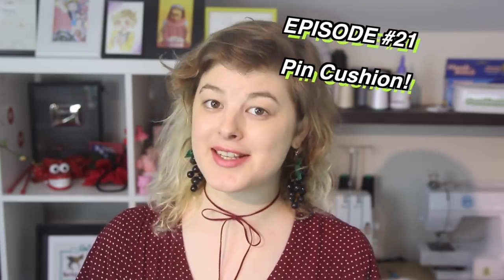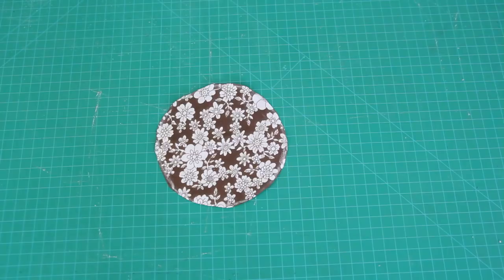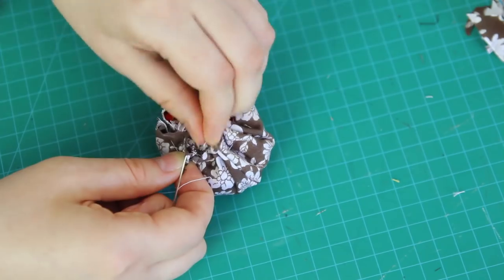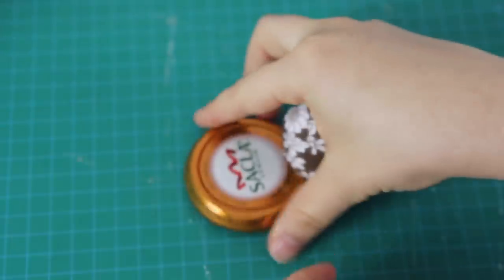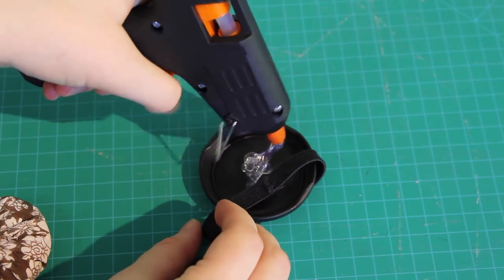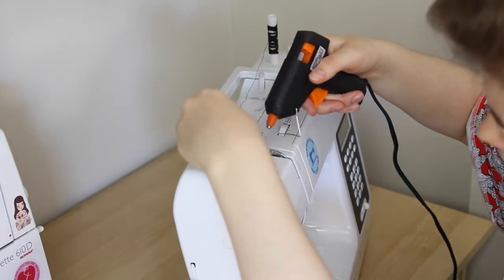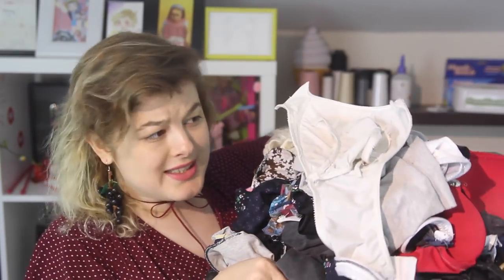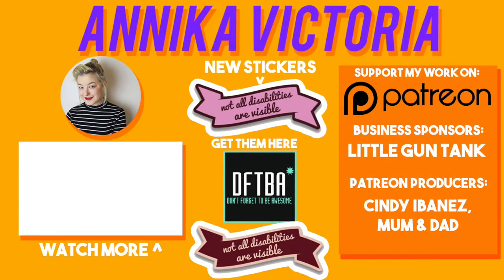DIY Wrist Pin Cushion from Scraps | Style Pile #21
~ The entire scrap fabric mini-series ~
Part 4: You're watching it!

↓Business Supporters!↓
Little Gun Tank

♡Producers♡
Cindy Ibanez
Mum & Dad

Special Thanks go to:
Elizabeth Pleksun
KaleidoSophie.
Barbara
Natasha Milczarek
Maggie Vincent
delaney petley
Lydia Dobson
Crafts Desire
Haley Shimizu
Hannah Oshier

PROJECT DETAILS
Difficulty: EASY
Extra tips: Glue a piece of wadding/layered fabric down underneath the lid (where it sits on your writst) for extra comfort :)

CREDITS

MUSIC
CHILLHOP RECORDS:

"Venice Beach" ft. Jeff Kaale by Bonus Points

CAMERA: Canon EOS60D
Microphone: Zoom H5 recorder
Editing software: Final Cut Pro 10.2.1
Sewing Machine: Bernina Bernette Oxford 6 and Bernette 610D (overlocker)